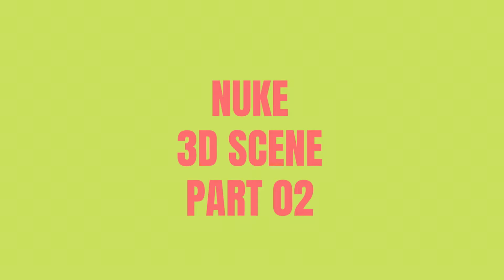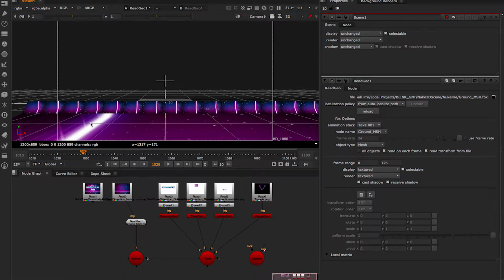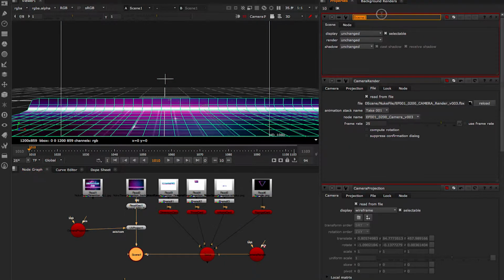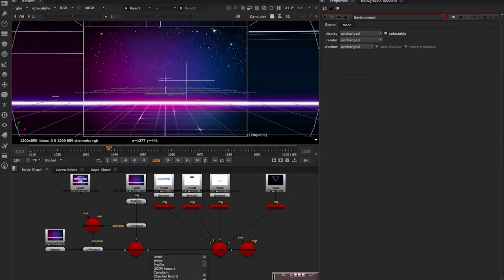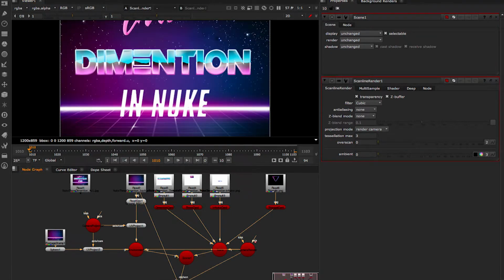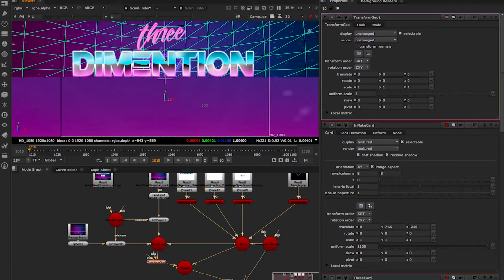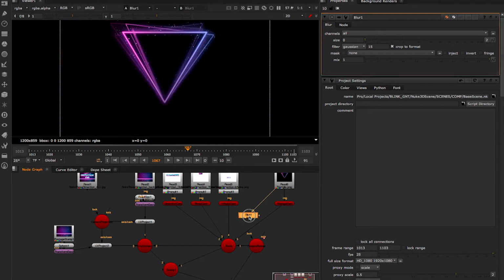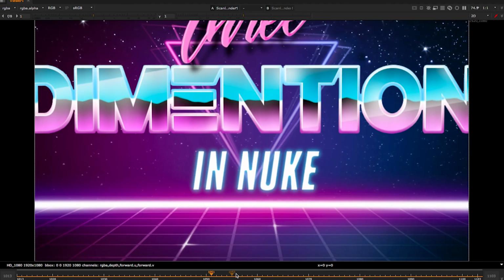Nuke 3D Scene Part02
Here's a basic step by step to build a 3D scene in nuke.

This is Part 02 where we look at how to load geometry, setup a camera map (UV projection) and a quick look at the scan-line render  while showing a few extra tips (TransformGeo, Blur node (B), PostageStamps,  a bit more interface shortcuts and node graph organisation)